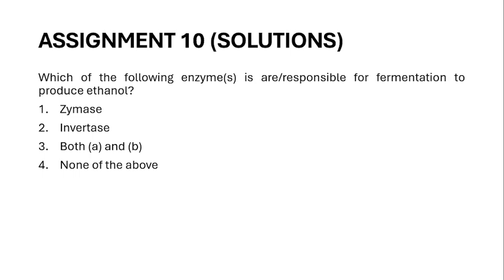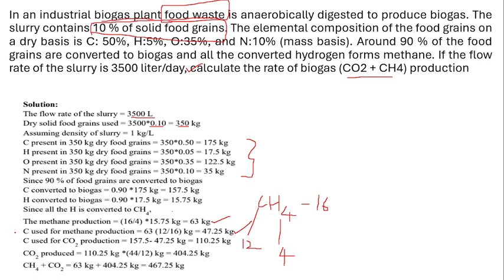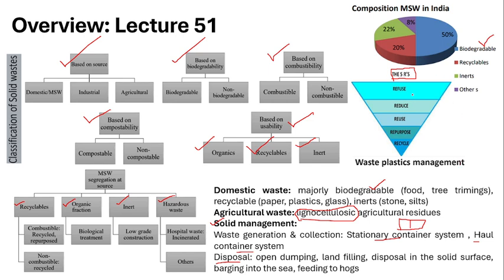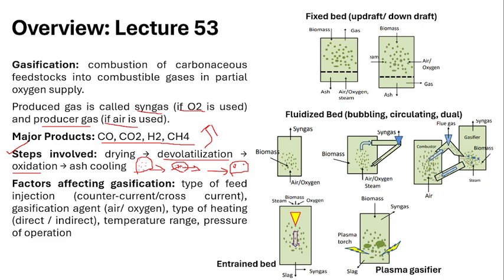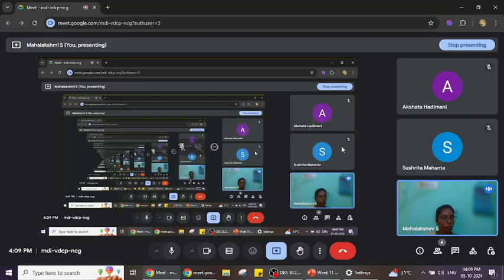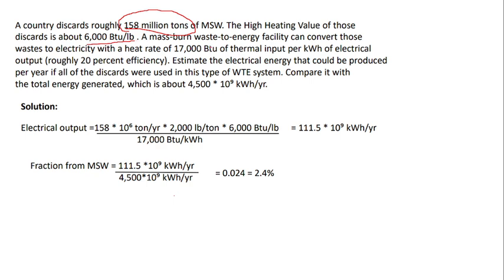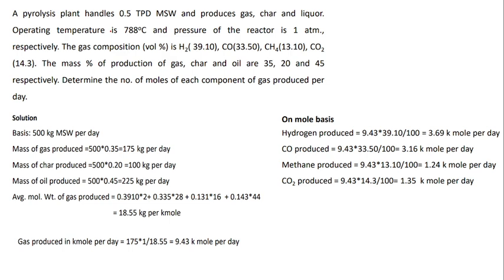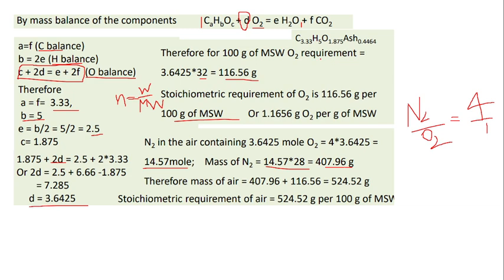Live Session 11_CH53: Basic Environmental Engineering and Pollution Abatement